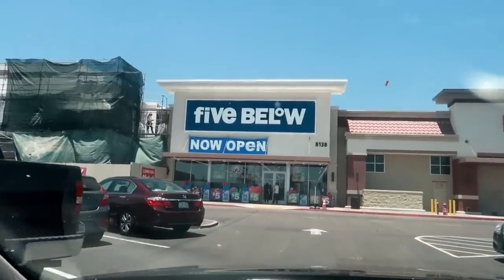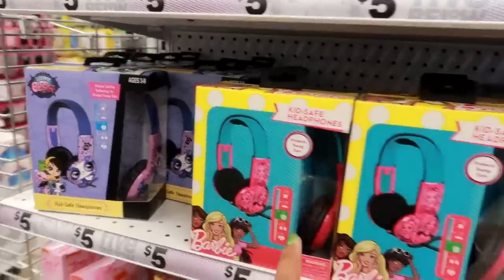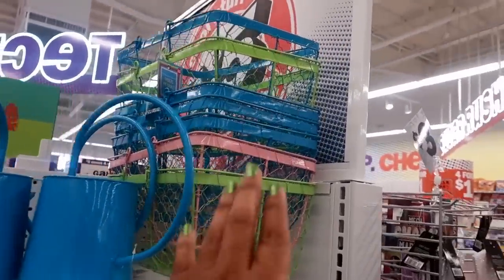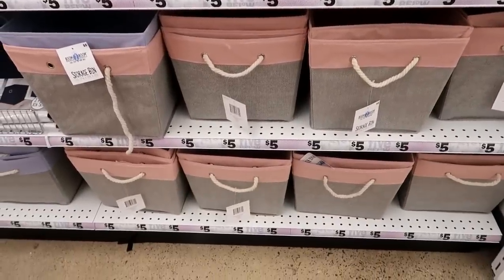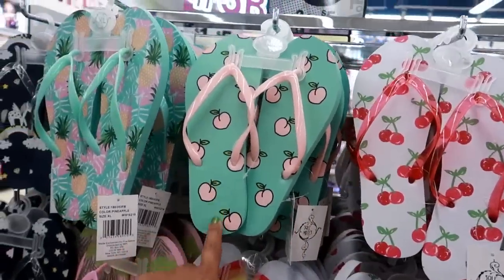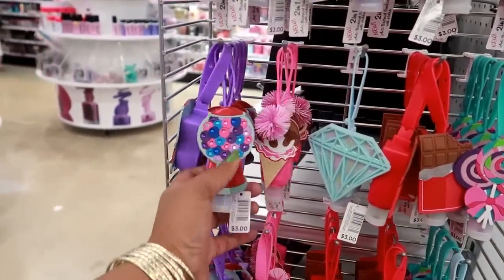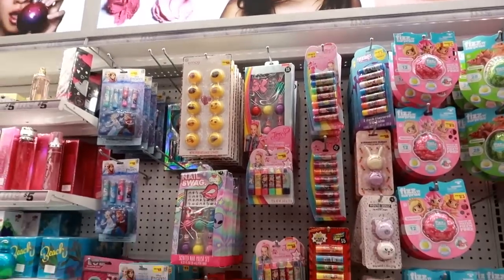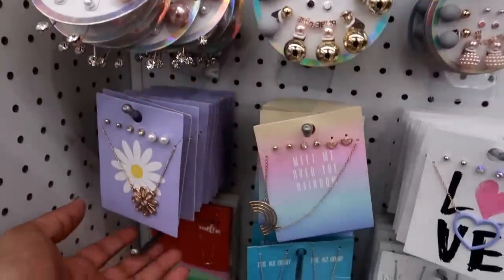5 BELOW SHOPPING* COME WITH ME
Hey Pretty ladies, Come with me to 5 Below, where everything is $5.00 or less .. This will be my 2nd time at this store..